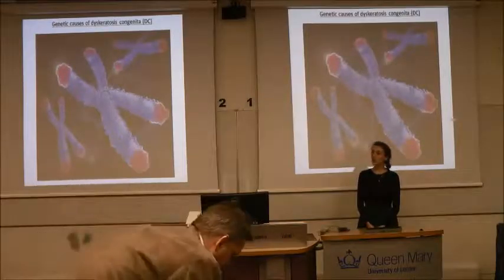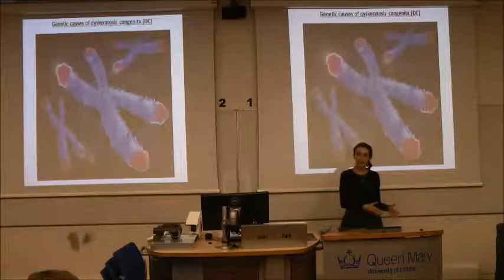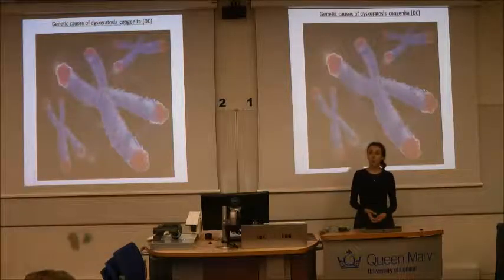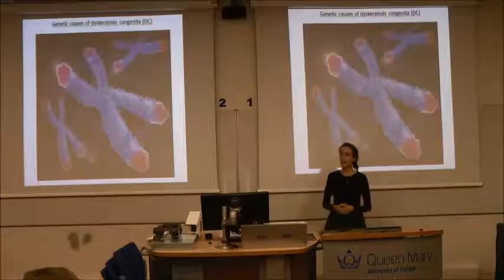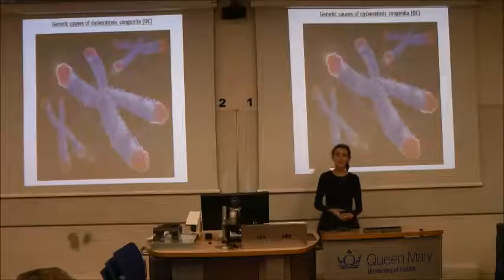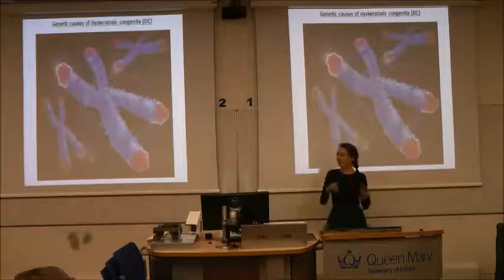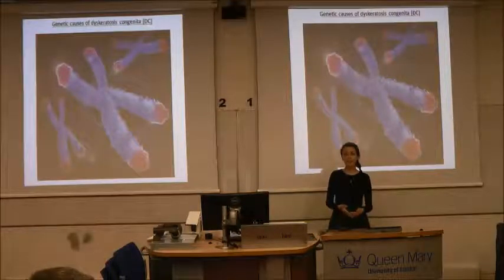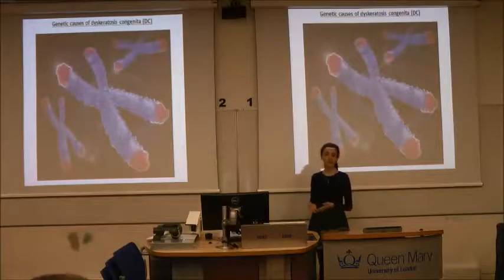Laura Collopy - Genetic causes of dyskeratosis congenita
The Three Minute Thesis (3MT®)  is a skills development activity, developed by the University of Queensland, which challenges postgraduate researchers to explain their research project to a non-specialist audience in just three minutes.

On Wednesday 5 June 2014, our nine Faculty finalists competed in our first ever Three Minute Thesis (3MT®)  University Grand Final in the David Sixzer Theatre, following a series of local faculty heats.